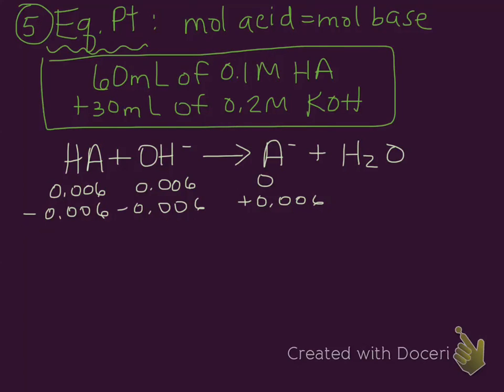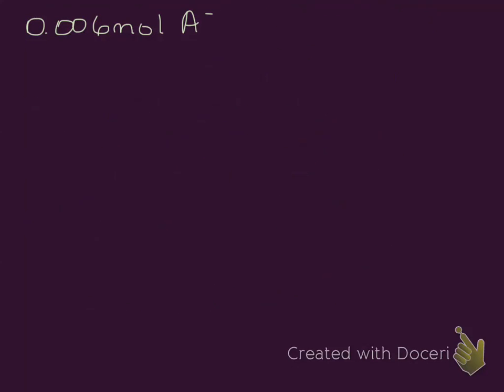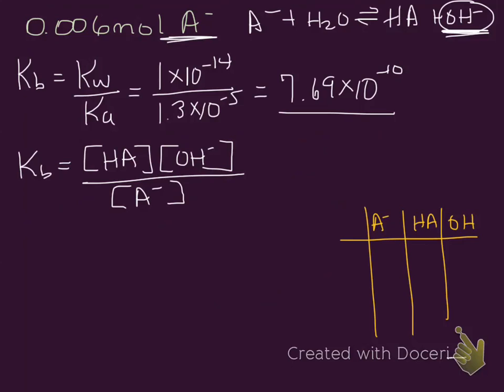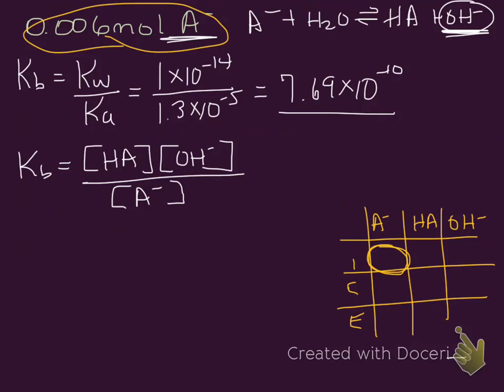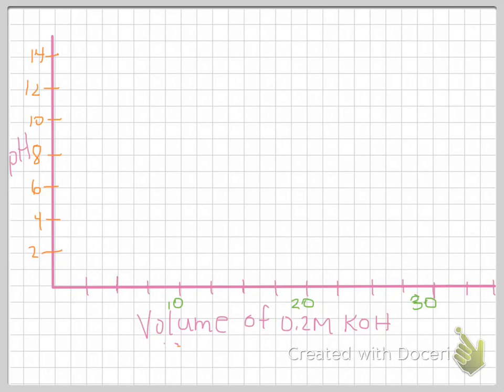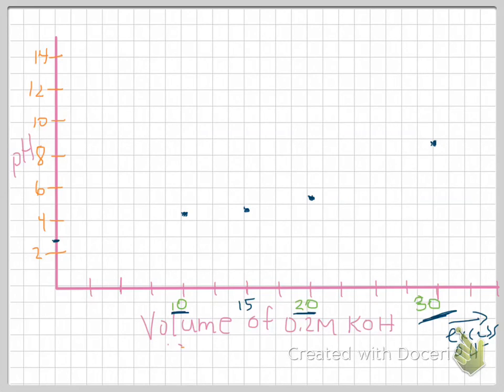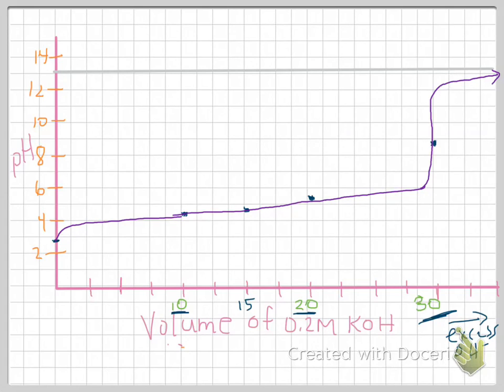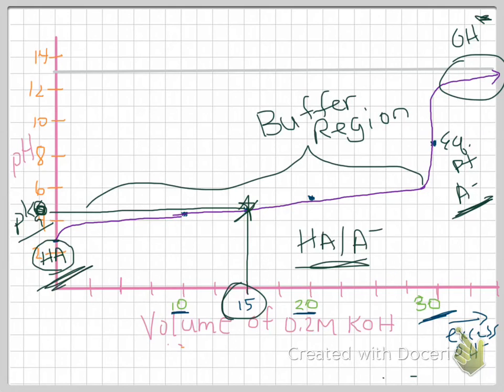titration weak acid part 2